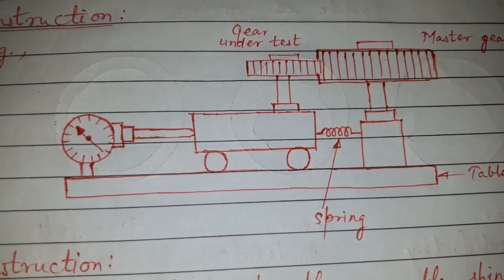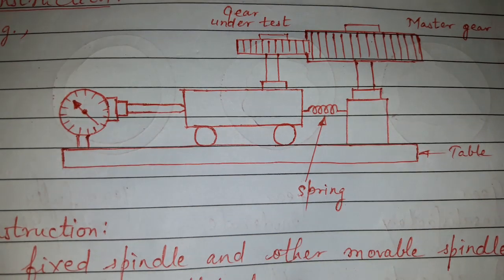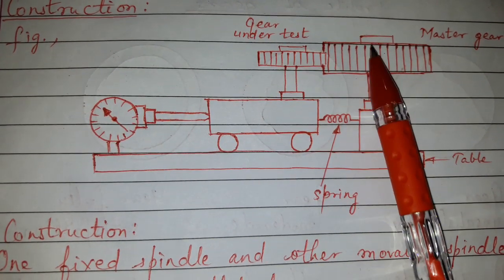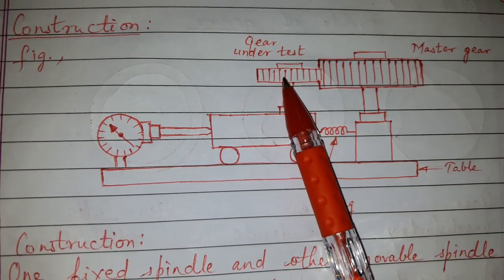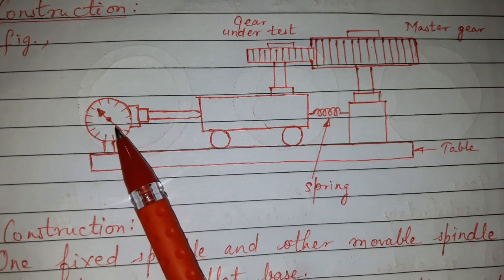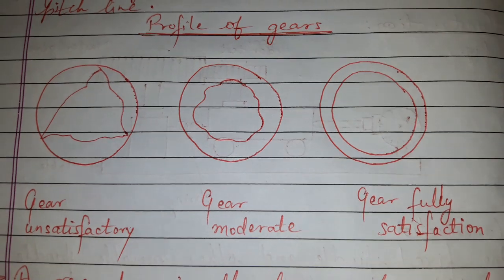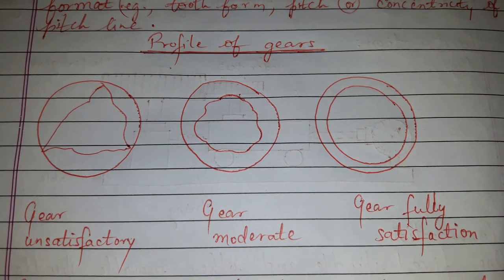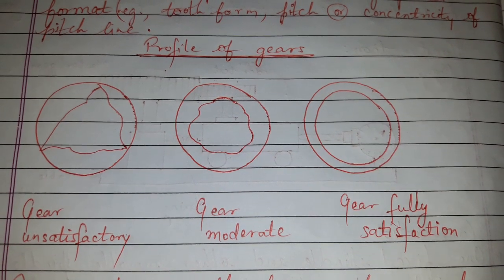Parkinson's Gear Tester....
Easy explanation.